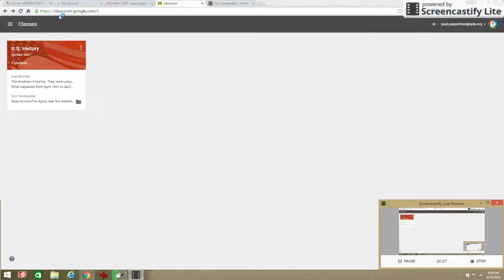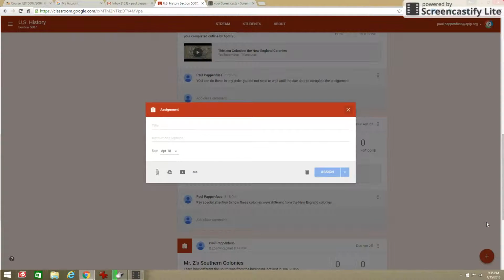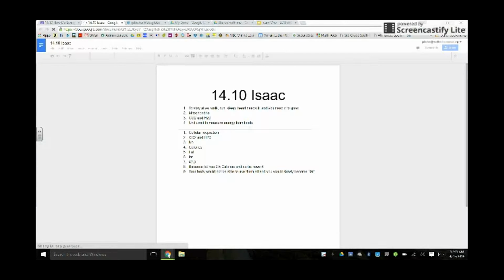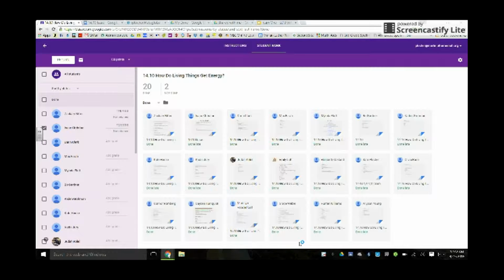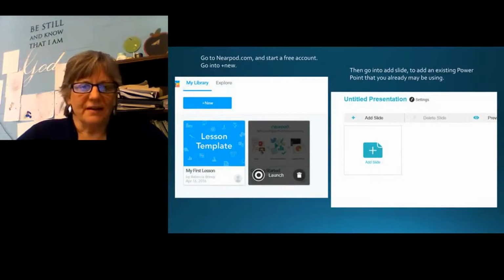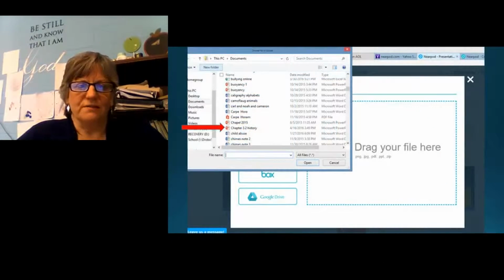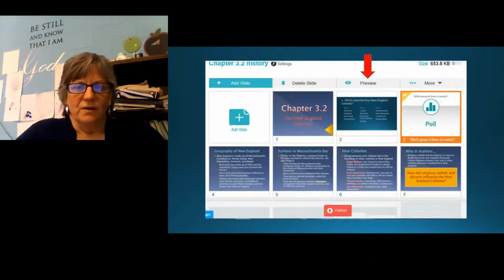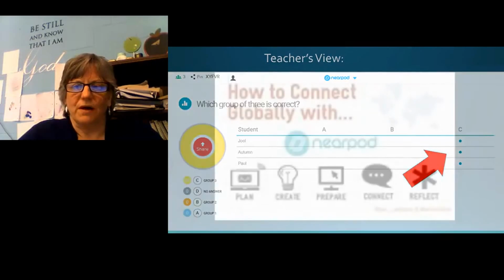Final edu 5007